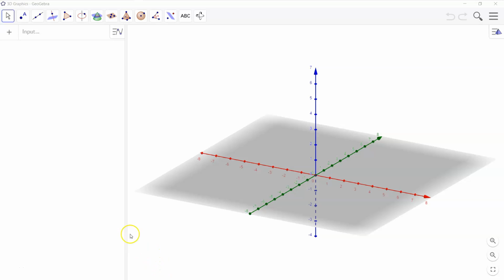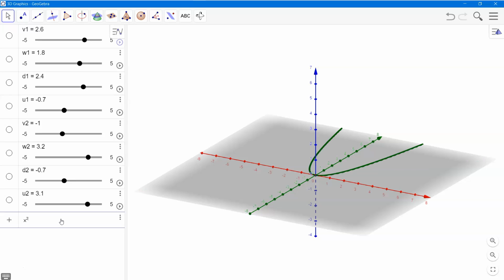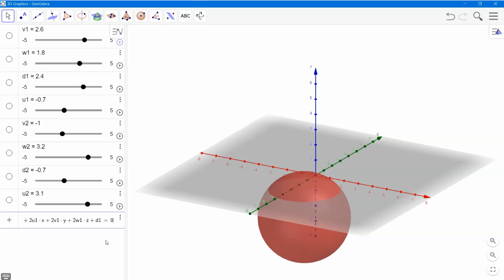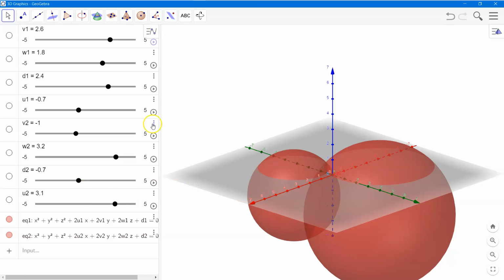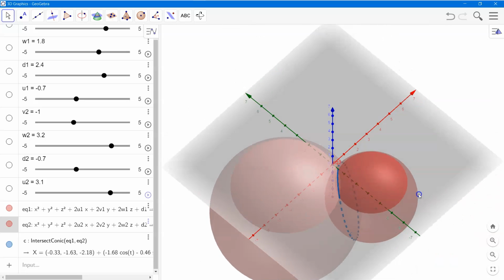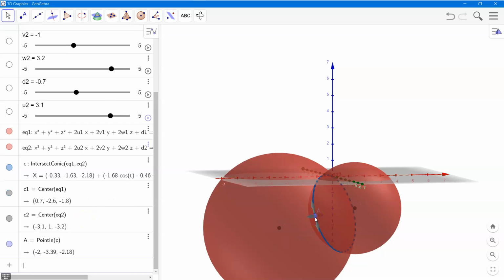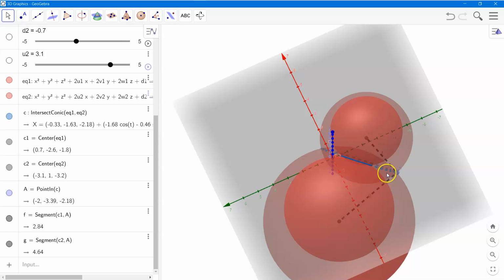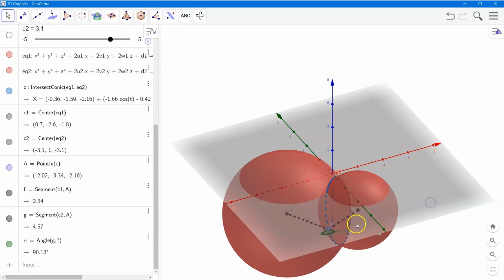Visually - 3D - Orthogonal Spheres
Visually understand the concept of orthogonal spheres.